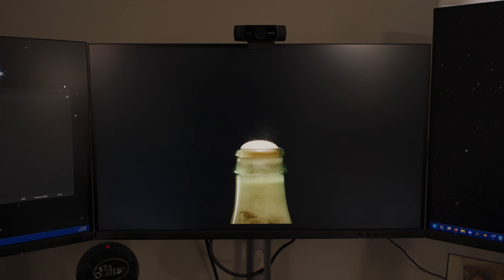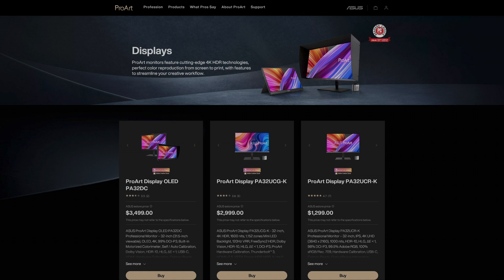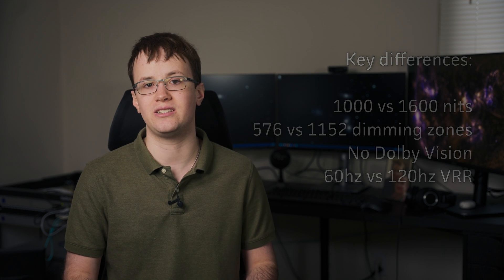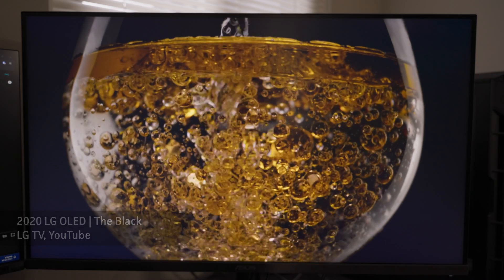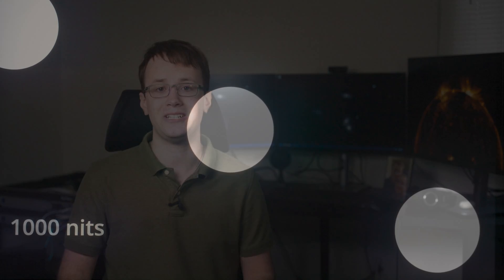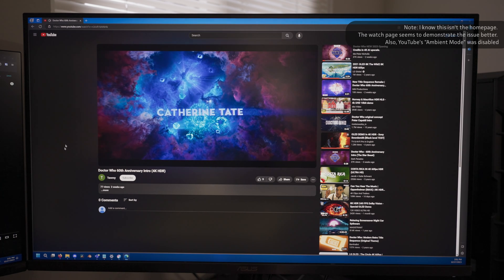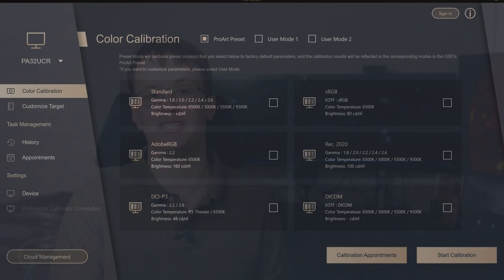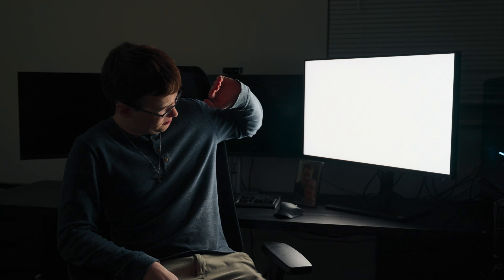Is the ProArt PA32UCR the Best Budget HDR Monitor? - Video Tech Explained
== Credits ==
Track: Spaceship by Lesion X

== Navigation ==
00:00 Opening
01:00 Background
04:17 Titles
04:24 Comparisons to the PA32UCG
08:00 Mini-LED Explained
10:58 Backlight Dimming Tests
11:52 Strange Problems
13:21 Calibration
16:14 Closing Thoughts
18:54 Credits